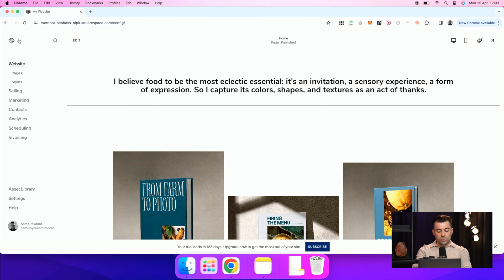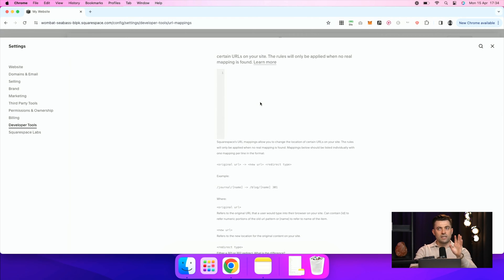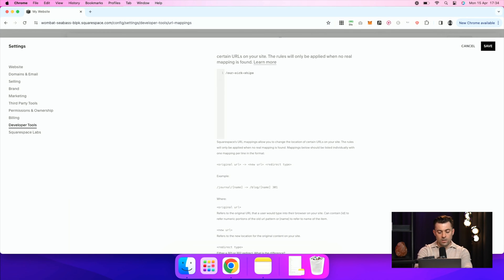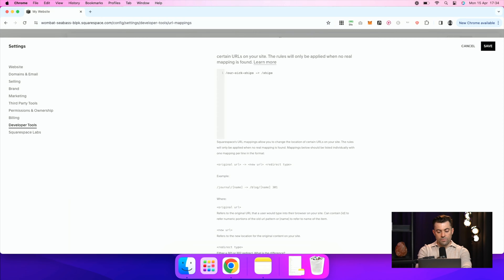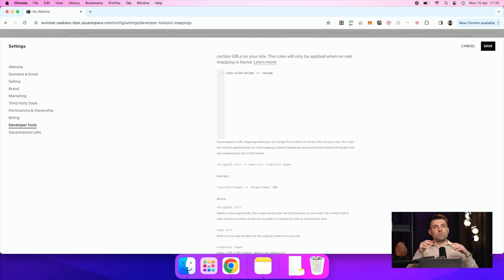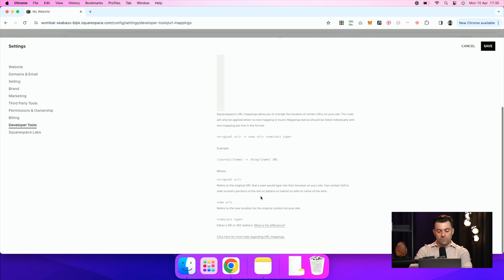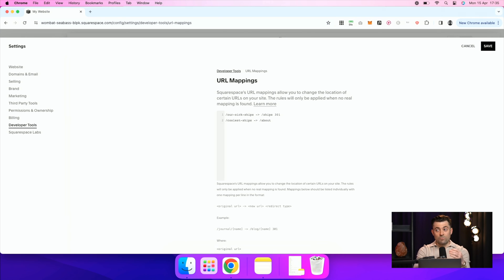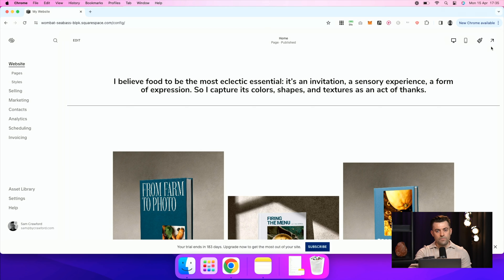How to Set up URL Redirects on Squarespace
for more details on Sam’s work as a Squarespace partner.

Prefer to read your tutorials?

Timestamps

00:00 Intro
00:16 The Importance of Redirects for SEO
01:07 Step-by-Step Guide to Setting Up Redirects
01:28 Practical Example: Redirecting URLs on Squarespace
02:02 Understanding 301 vs 302 Redirects
03:03 Final Thoughts